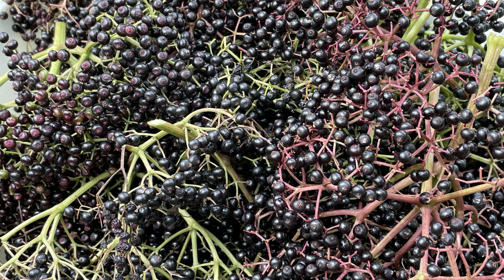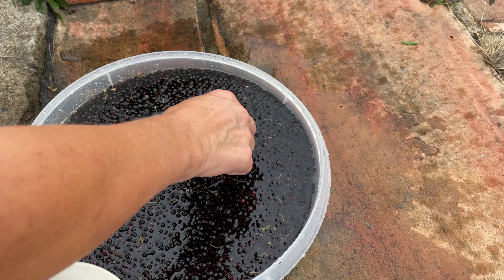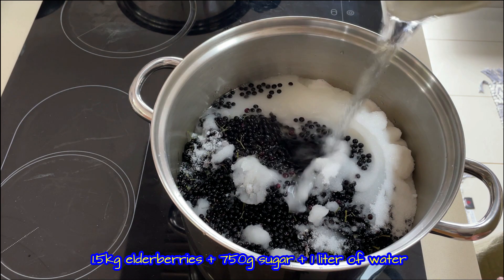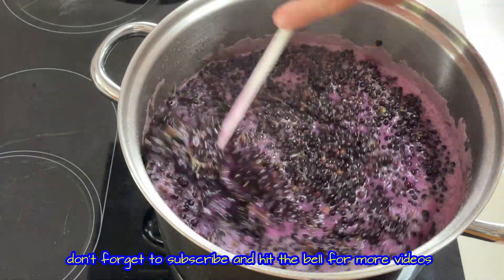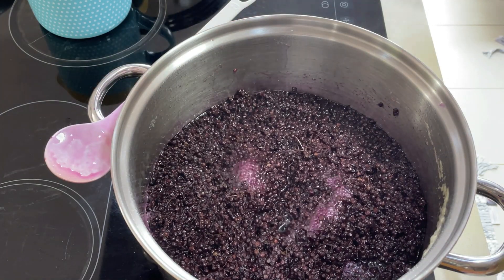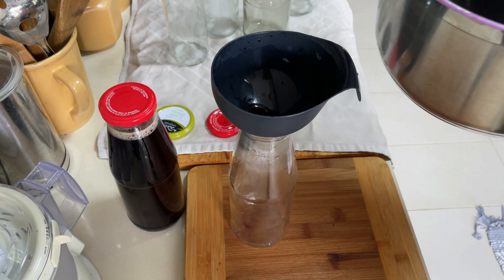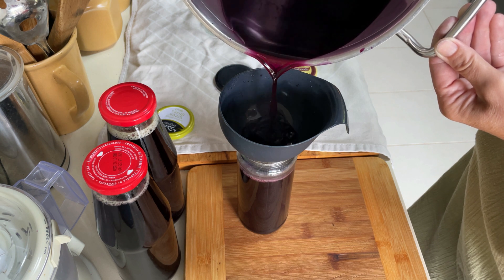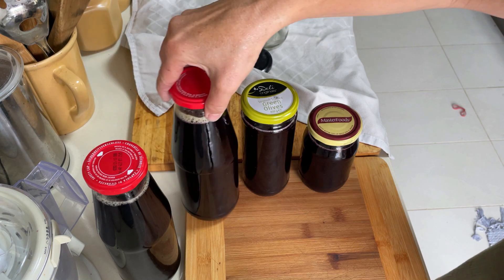Elderberry - Sambucus Nigra - Cordial Syrup Recipe - All Steps! Very Easy to Make